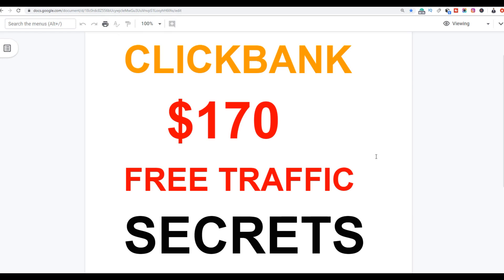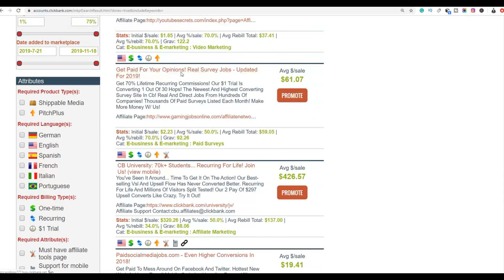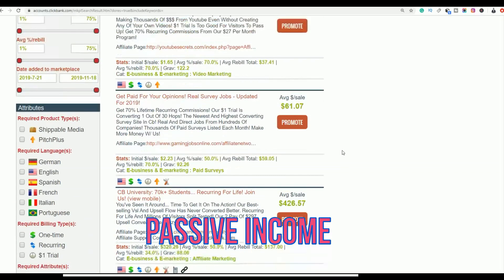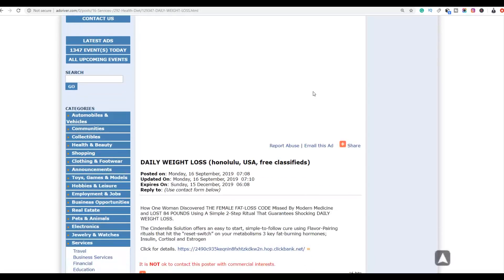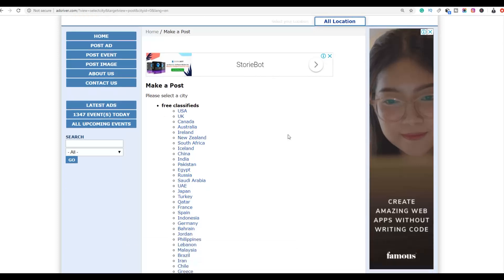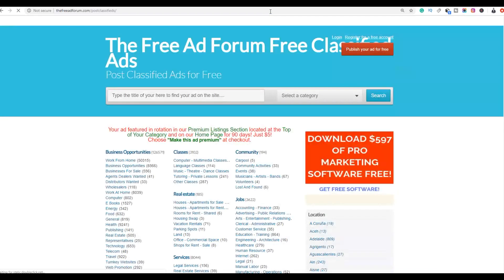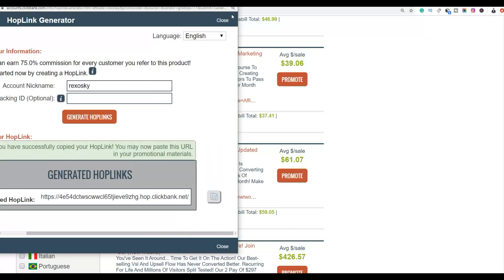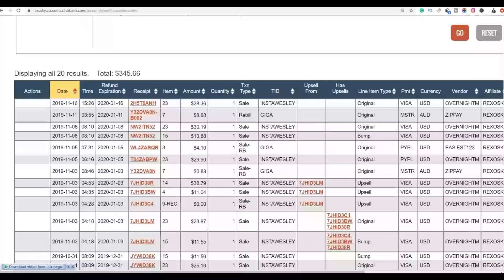🔥 Best Clickbank Method For Beginners makes $101.54 per day using Free Traffic without a website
🔥 Best Clcickbank Method For Beginners makes $101.54 per day using Free Traffic  without a website

EARN $300+ 🔥💰IN 15 MIN💰🔥 On Autopilot *NO WORK REQUIRED* (MAKE MONEY ONLINE)

inspired by: Franklin Hatchett

Make $100 Per Day For FREE To COPY and PASTE! (Earn Money Online)